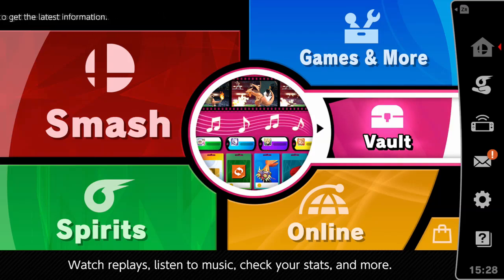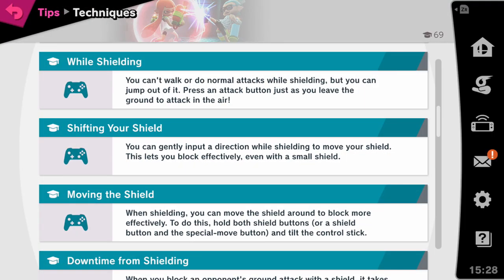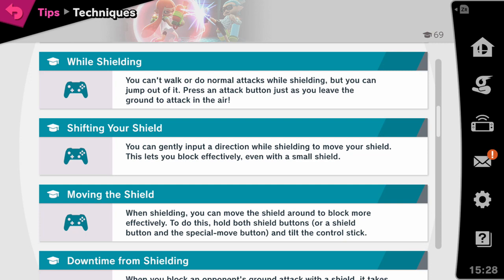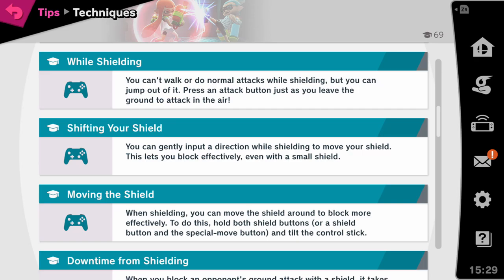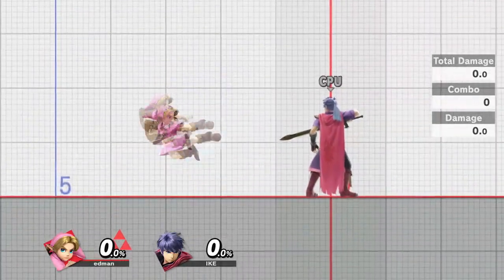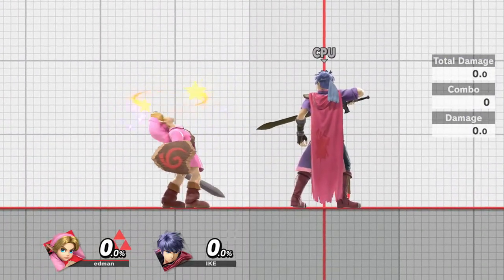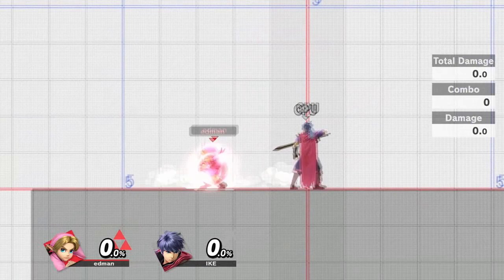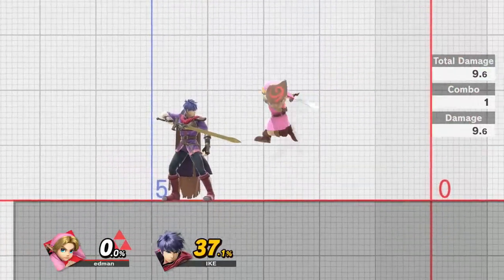NEW Shield Tilting Mechanic in Super Smash Bros. Ultimate!!!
This small change to Ultimate's shielding mechanic will make a big difference in your ability to effectively angle your shield when small, avoid getting shield poked, and attack without the fear of misinputting a different defensive option!